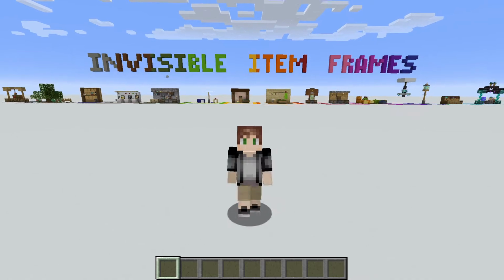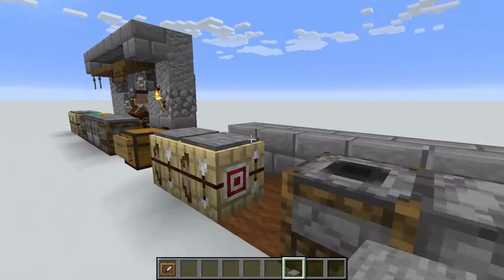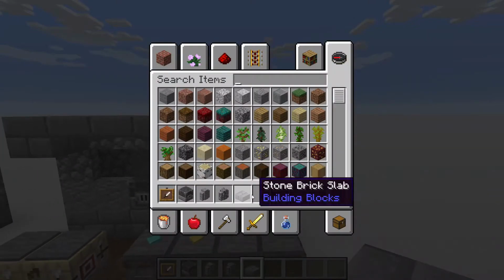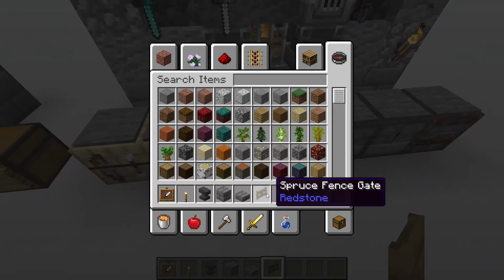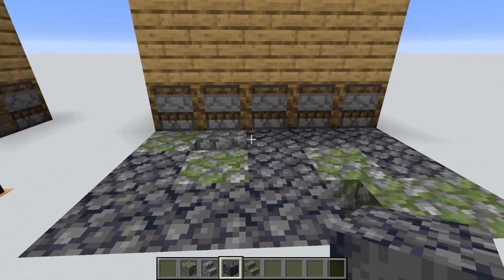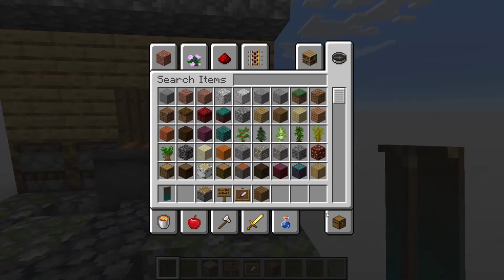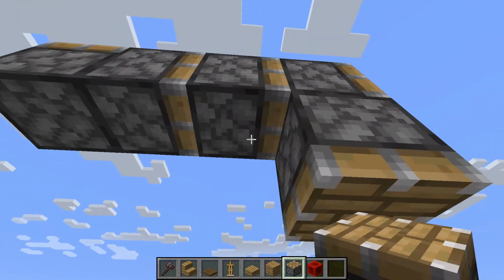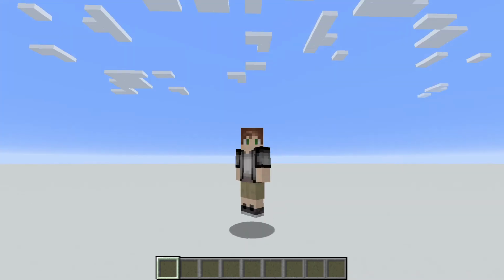Top 3 Invisible Item Frame Tutorial!!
You guys have spoken and I have responded!! Today, we will do the three most liked pieces of decor and have some tutorials for those of you who voted! :)

Here is the command for the invisible item frame!!
/give @s item_frame{EntityTag:{Invisible:1}}

For those of you who want, here's the link for the world download!!

For the music, thanks to all you individual music geniuses!

-Transcend
-Dreaming Blue